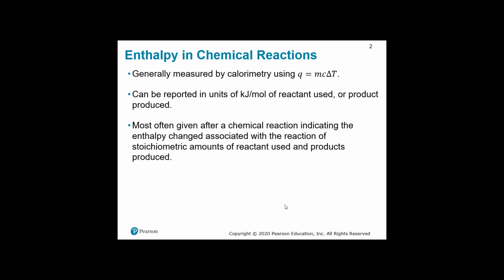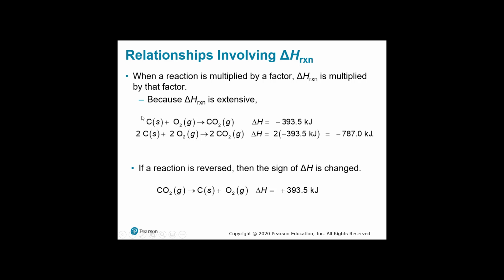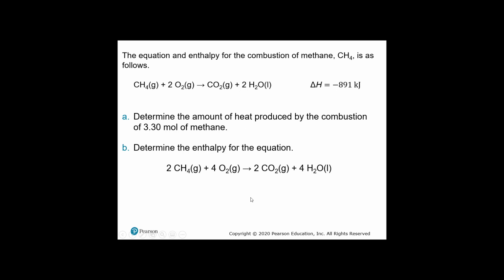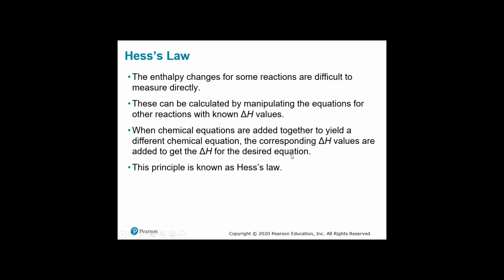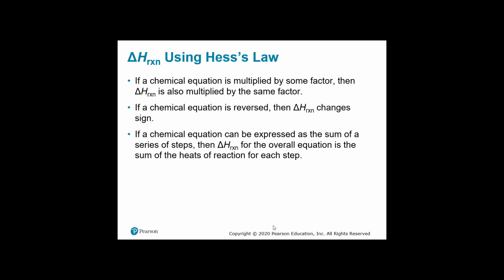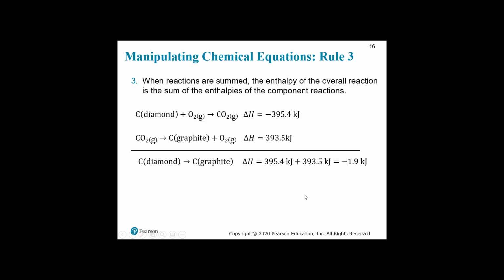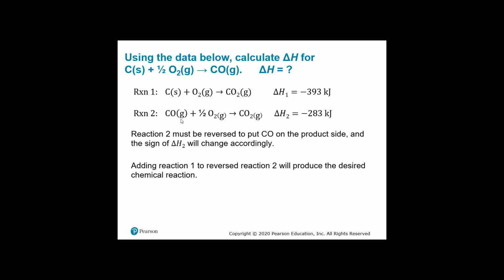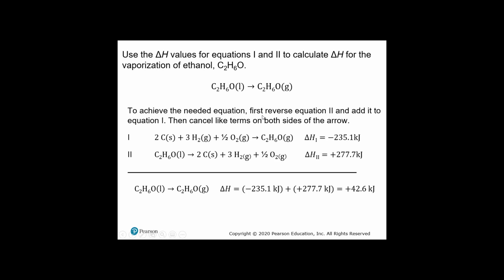112 7.8 Relationship Involving Enthalpy Change Reactions